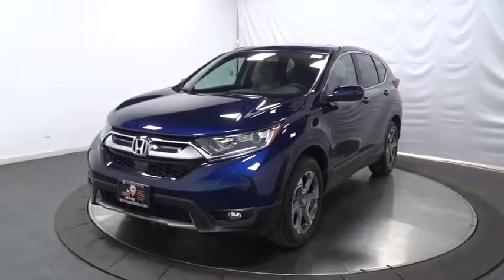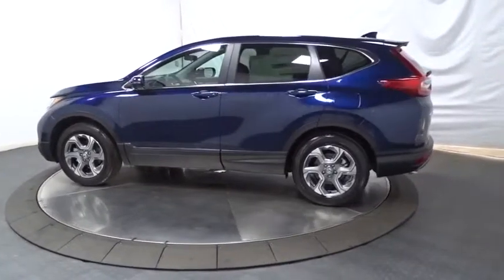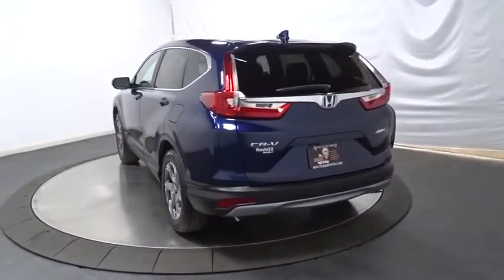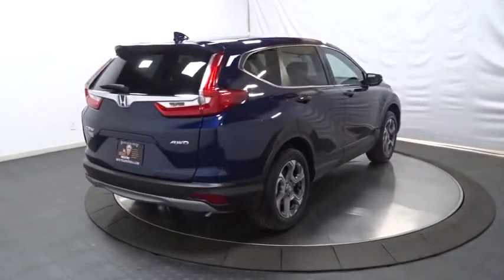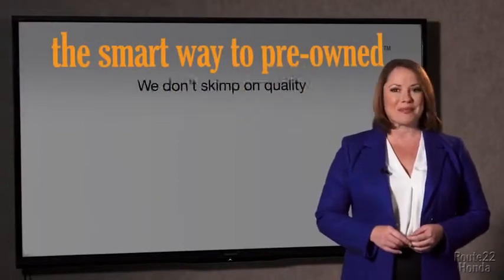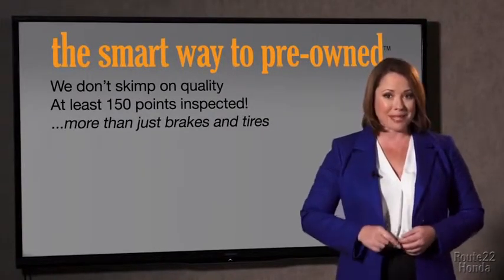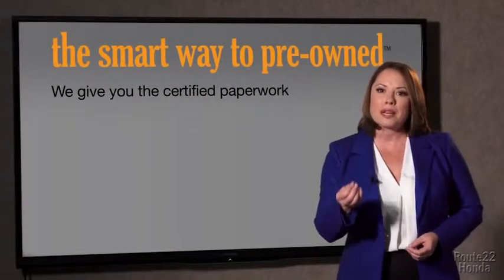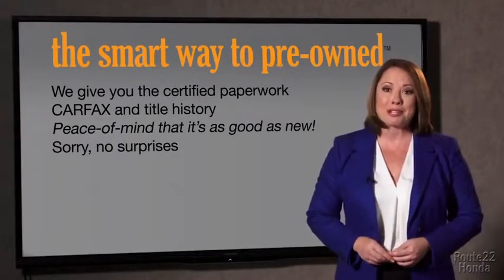2019 Honda CR-V Hillside, Newark, Union, Elizabeth, Springfield, NJ 196863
2019 Honda CR-V available in Hillside, New Jersey at Route 22 Honda. Servicing the Newark, Union, Elizabeth, Springfield, NJ area.

The Smart Way To Buy! Are you tired of hidden fees and bogus rates ruining your search process? Now there's a way to avoid all of the nonsense. Introducing the smart way to buy from Route 22 Auto's. The advantages of the smart way to buy are endless. There is no pressure throughout your search. You can finally feel at ease when purchasing a car. Since there are no hidden fees, there are no surprises or gimmicks revealed when you finally make a decision. Route 22 Autos salespeople are direct and value your time, so there is no back and forth or confusion. They know it's necessary for you to feel comfortable during the buying process and want to be trusted. The smart way to buy is smart for a reason. The team at Route 22 Auto's does Internet research every day to discover the right price for you. They make sure to look at competitors' pricing and numbers from industry experts so you can feel confident that you're getting the best offer possible. The main factors that contribute to your final cost are market value, product availability, days' supply in the market and the product age, color and equipment. It's easy to feel secure with the smart way to buy. This SUV gives you versatility, style and comfort all in one vehicle. This Honda CR-V features AWD. That means power and control delivered to all four wheels for maximum grip and improved handling. There is no reason why you shouldn't buy this Honda CR-V EX. It is incomparable for the price and quality. Just what you've been looking for. With quality in mind, this vehicle is the perfect addition to take home.
Radio: AM/FM Audio System w/6 Speakers -inc: 180-Watts, 7 display w/high-resolution WVGA (800x480) electrostatic touch-screen, customizable feature settings, Bluetooth streaming audio and HandsFreeLink, Pandora compatibility, Radio Data System (RDS), Speed-Sensitive Volume Control (SVC), USB audio interface w/1.0-amp port in center console, USB smartphone/audio interface w/1.5-amp port in center console, 12-volt power outlets (front and center console), HondaLink, Apple CarPlay/Android Auto, SiriusXM, SMS text message function and 2.5-Amp charging ports in 2nd-row,2 LCD Monitors In The Front,Audio Theft Deterrent,Integrated Roof Antenna,Radio w/Seek-Scan, Clock and Steering Wheel Controls,Body-Colored Door Handles,Body-Colored Front Bumper w/Black Rub Strip/Fascia Accent and Metal-Look Bumper Insert,Compact Spare Tire Mounted Inside Under Cargo,Black Bodyside Cladding and Black Wheel Well Trim,Front Fog Lamps,Deep Tinted Glass,Clearcoat Paint,LED Brakelights,Chrome Side Windows Trim and Black Front Windshield Trim,Fully Automatic Projector Beam Halogen Daytime Running Auto High-Beam Headlamps w/Delay-Off,Express Open/Close Sliding And Tilting Glass 1st Row Sunroof w/Sunshade,Tailgate/Rear Door Lock Included w/Power Door Locks,Wheels: 18 Alloy,Chrome Grille,Black Rear Bumper w/Metal-Look Rub Strip/Fascia Accent,Tires: P235/60R18 103H All-Season,Body-Colored Power Heated Side Mirrors w/Convex Spotter, Manual Folding and Turn Signal Indicator,Fixed Rear Window w/Fixed Interval Wiper, Heated Wiper Park and Defroster,Liftgate Rear Cargo Access,Lip Spoiler,Steel Spare Wheel,Fully Galvanized Steel Panels,Speed Sensitive Variable Intermittent Wipers,Carpet Floor Trim,1 Seatback Storage Pocket,Digital Display,Front Map Lights,Cruise Control w/Steering Wheel Controls,Delayed Accessory Power,Air Filtration,Manual Tilt/Telescoping Steering Column,Cloth Door Trim Insert,Driver / Passenger And Rear Door Bins,FOB Controls -inc: Remote Engine Start,Valet Function,Sliding Front Center Armrest and Rear Center Armrest,Power Rear Windows and Fixed 3rd Row Windows,4-Way Passenger Seat -inc: Manual Recline and Fore/Aft Movement,Power 1st Row Windows w/Driver And Passenger 1-Touch Up/Down,Urethane Gear Shift Knob,Full Floor Console w/Covered Storage, Mini Overhead Console w/Storage and Conversation Mirror,Day-Night Rearview Mirror,Remote Releases -Inc: Mechanical Fuel,Distance Pacing w/Traffic Stop-Go,Compass,Locking Glove Box,Power Door Locks w/Autolock Feature,Seats w/Cloth Back Material,Front Cupholder,Trip Computer,Full Cloth Headliner,Cargo Space Lights,60-40 Folding Split-Bench Front Facing Manual Reclining Fold Forward Seatback Rear Seat,Cargo Area Concealed Storage,Proximity Key For Doors And Push Button Start,HVAC -inc: Underseat Ducts and Console Ducts,Heated Front Bucket Seats -inc: driver's seat w/12-way power adjustment, including 4-way power lumbar support,Cloth Seat Trim,Perimeter Alarm,Driver And Passenger Visor Vanity Mirrors w/Driver And Passen